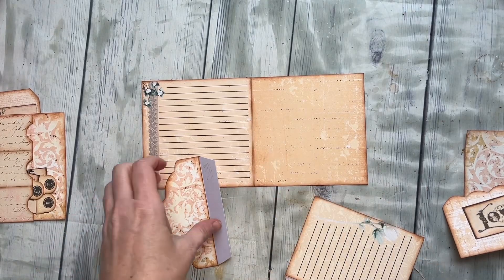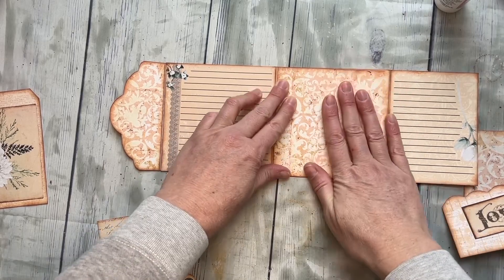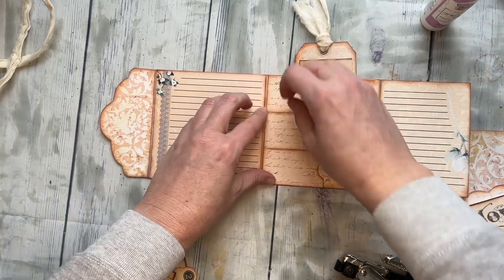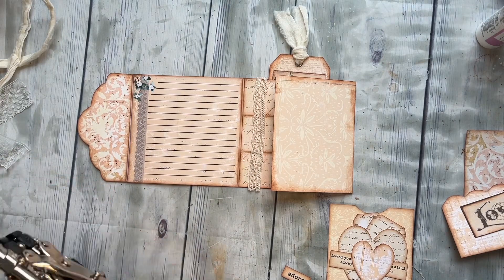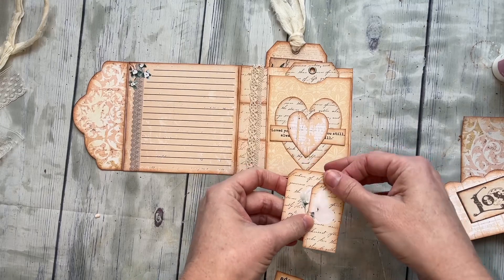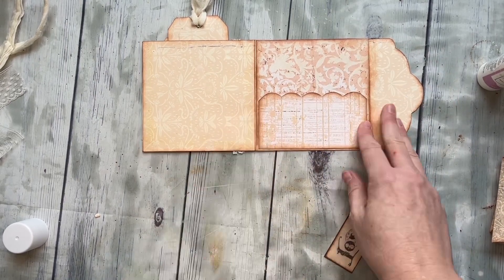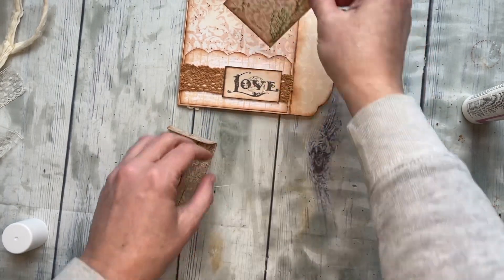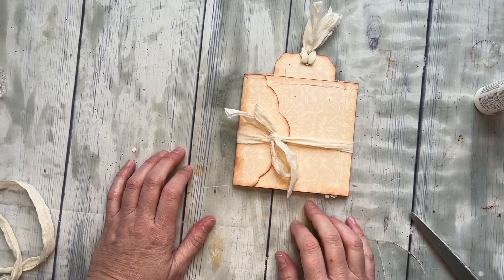Fun With Folios 2: A Quick and easy way to create a junk journaling folio or Valentines card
This junk journaling kit is meant to give you everything you need to create a folio for a junk journal. They final piece measures about 4.5" x 4.5" and folds out to include several pockets, tags, journaling spots, and other fun junk journaling ephemera.  It was super easy to make and the result is super satisfying!

EXTRAS:

Scoring Board:

Border Hole Punch:

My EcoTank Printer: